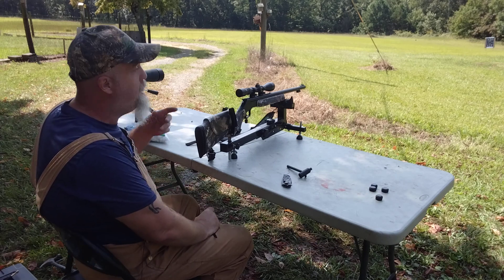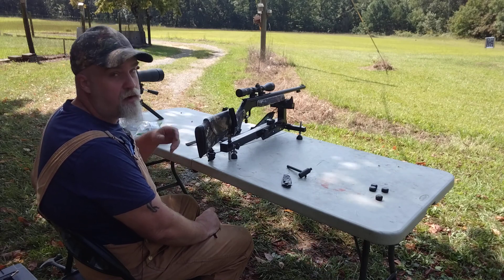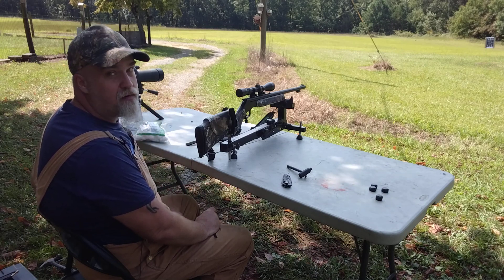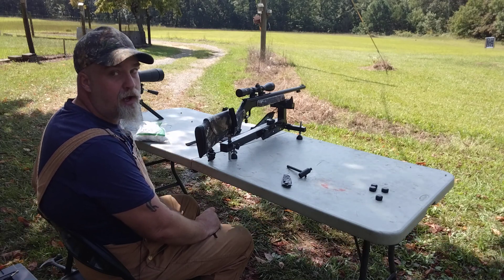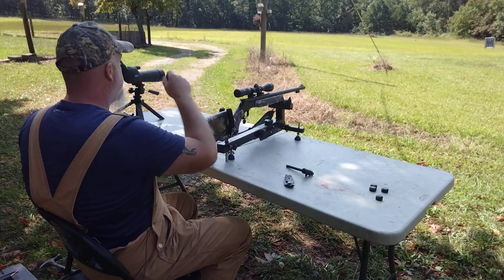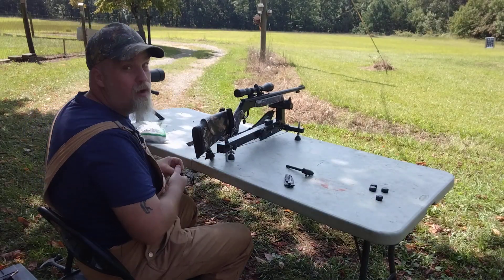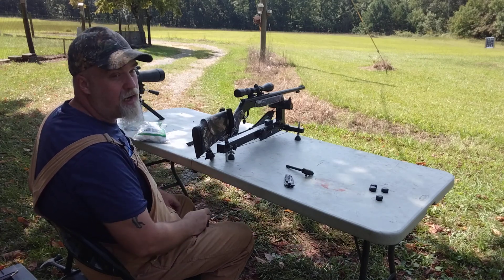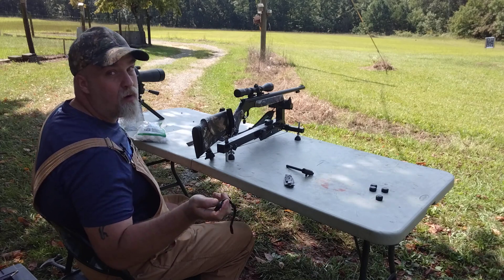$20.00 MUZZLELOADER GOES BOOM! FULL SCREEN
This is a $20.00 CVA OPTIMA firing for first time after cleaning the rust out of it